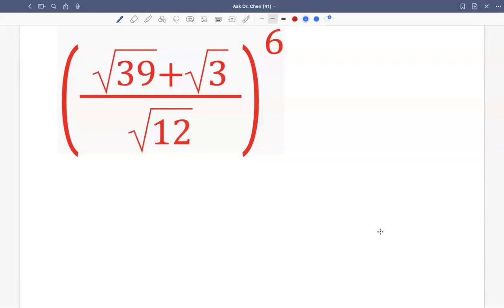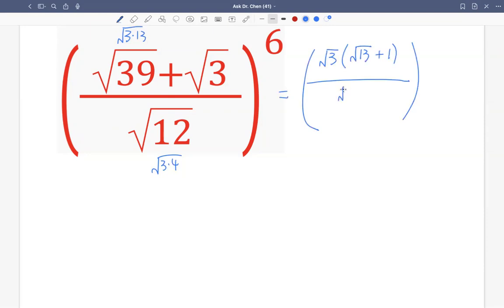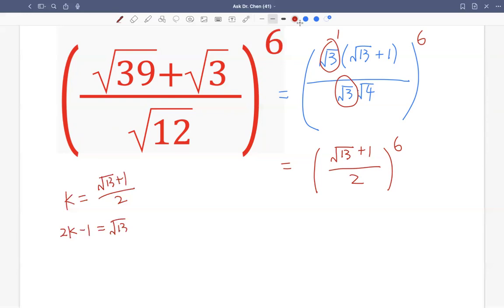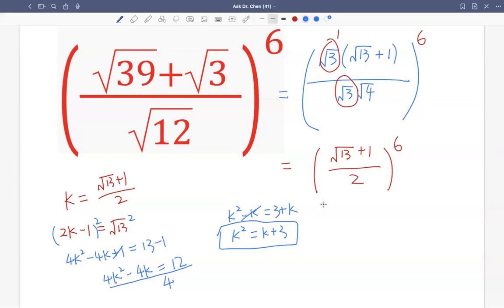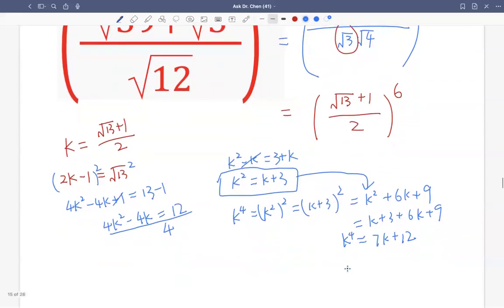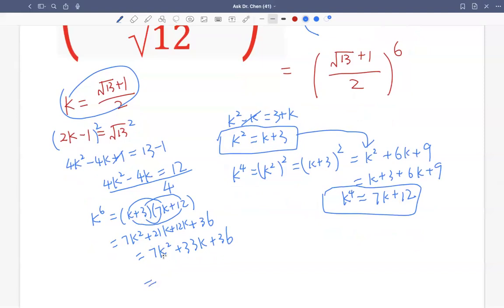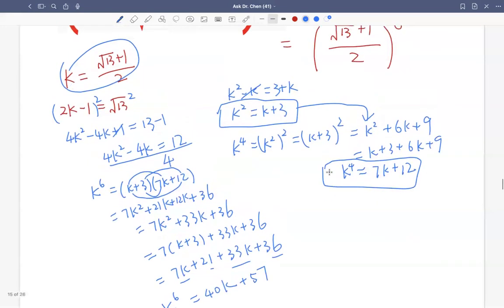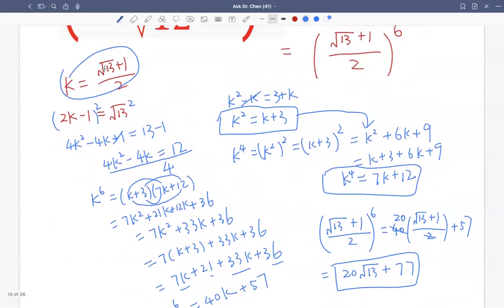Radical#maths mathematics algebra mathstricks math radical irrationalnumbers